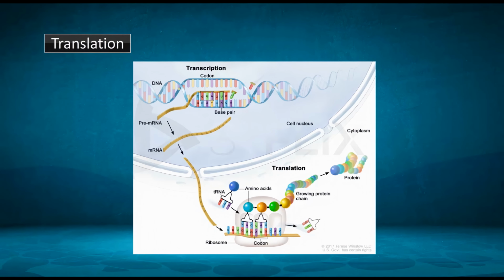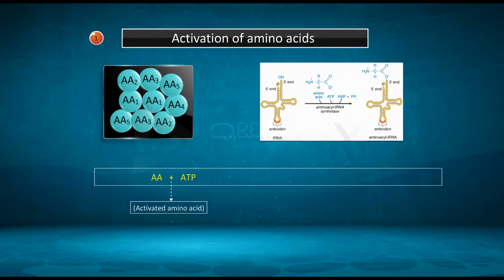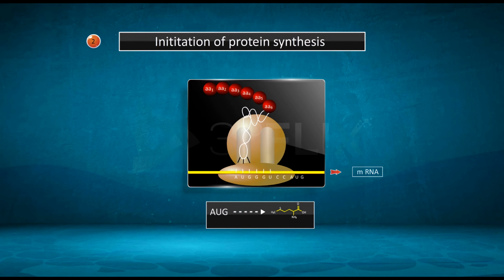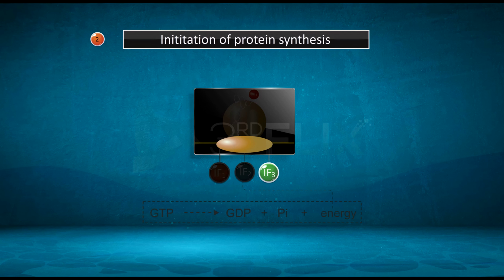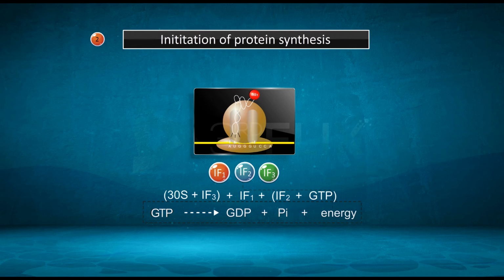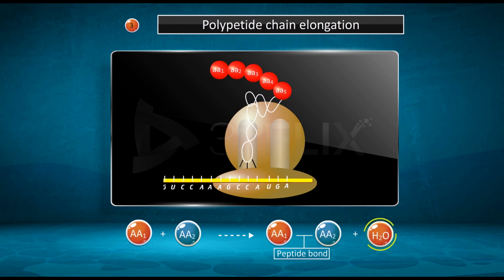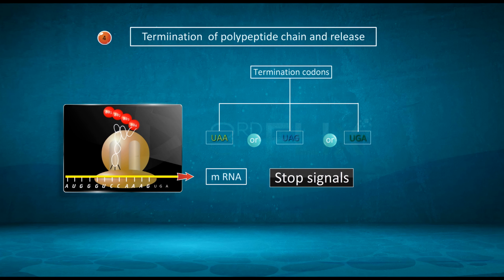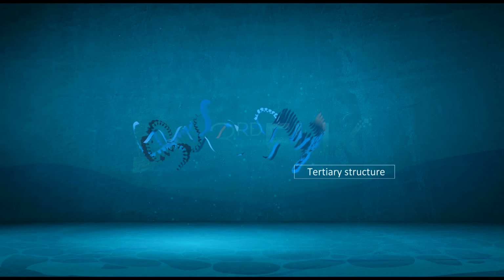Translation Explained | Protein Synthesis Step by Step | Power Learn College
How does your cell turn genetic code into actual proteins? 🔬
This video dives into the second phase of protein synthesis — translation — breaking down each step clearly: from amino acid activation and initiation of protein synthesis to polypeptide chain elongation, termination, and release.
Perfect for students preparing for exams, this video connects molecular theory to real-life biological processes.

✅ What You’ll Learn:
What is translation in protein synthesis?

Step-by-step process:
▪️ Activation of amino acids
▪️ Initiation of translation
▪️ Polypeptide chain elongation
▪️ Termination and release of polypeptide

Importance of translation in gene expression

Diagrams and simplified explanations for clear understanding

🎯 Perfect For:
Class 12 students preparing for CBSE/ISC/NEET exams

Biology learners studying molecular genetics

Teachers simplifying complex cellular processes

Curious minds exploring how genetic instructions become life

📌 Don’t forget to:
💬 Comment: Which step of translation did you find the most fascinating?